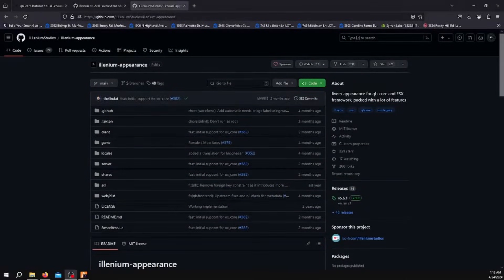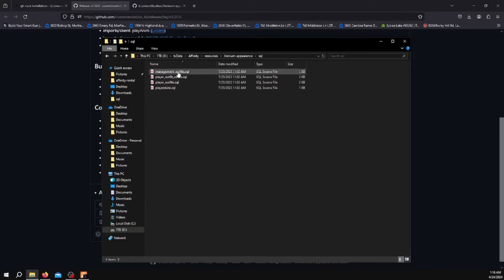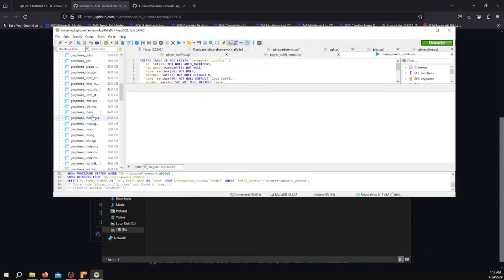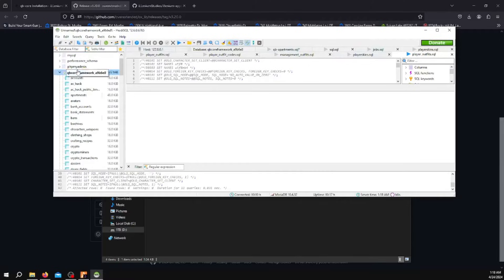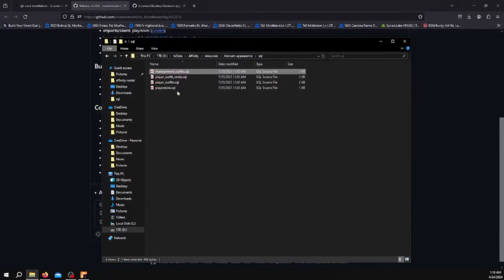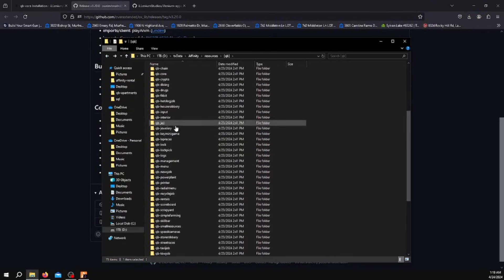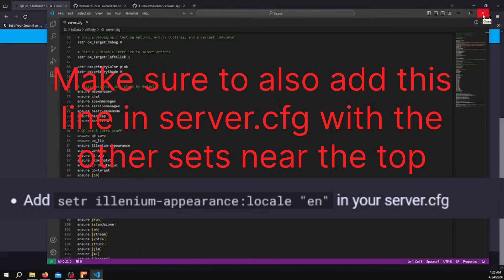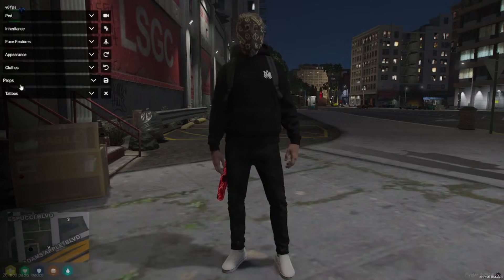How To Add Illenium-Appearance To Your FiveM Server 2024 | FULL TUTORIAL (2024)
In this video, I show you how to add illenium-appearance to your FiveM server. Replace the old boring clothing menus with a nice dynamic and smooth experience.

LINKS